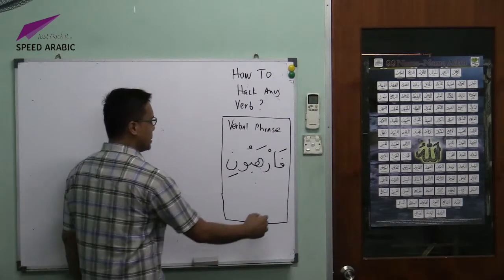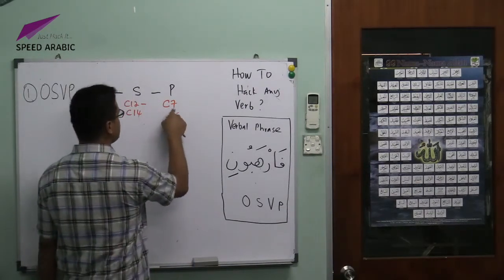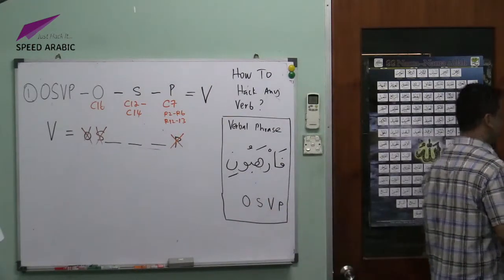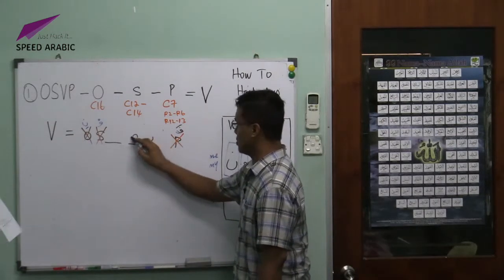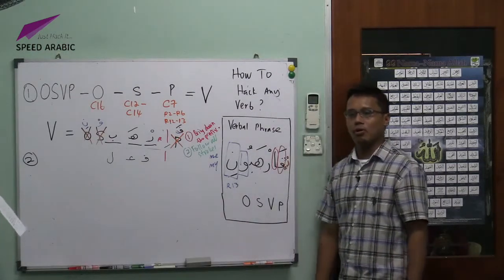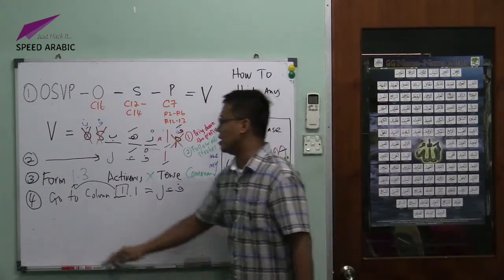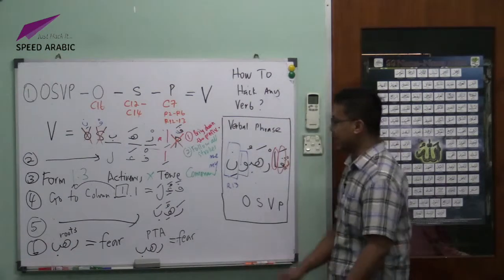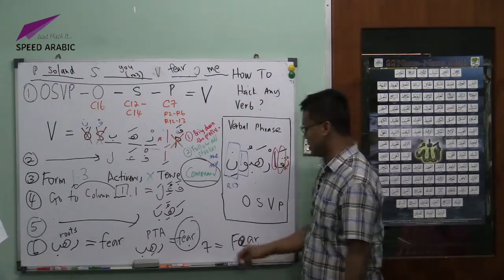Verb Hacking Practice 2 of 4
Recorded on 17 October 2015, Saturday